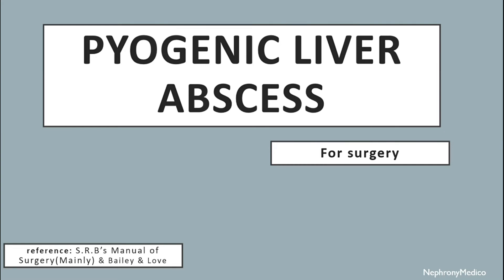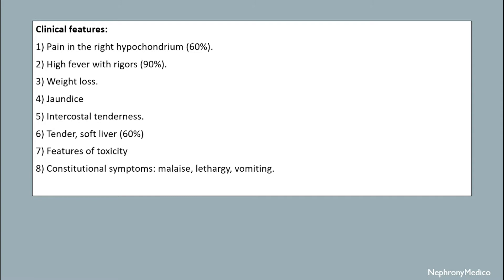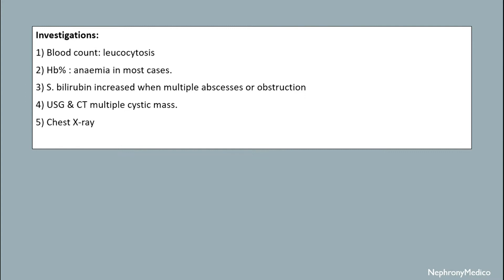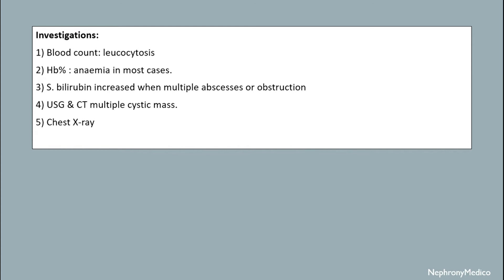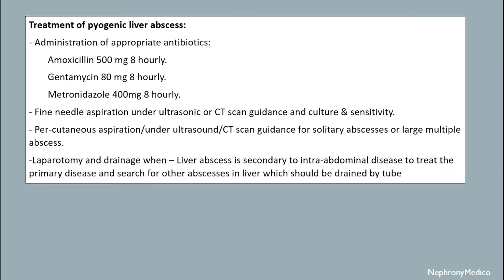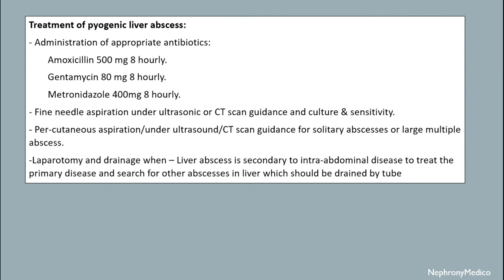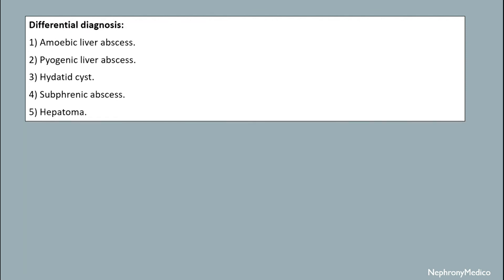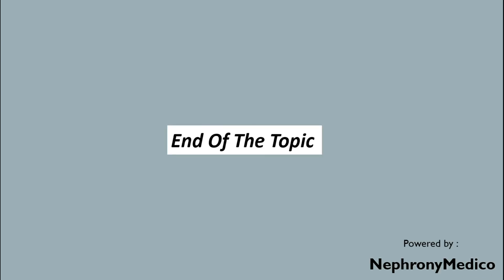Pyogenic liver abscess - SURGERY - Rapid Revision Video - Lecture - SRB & BaileyLove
This is a short concise video on pyogenic liver abscess for rapid revision before your exams.